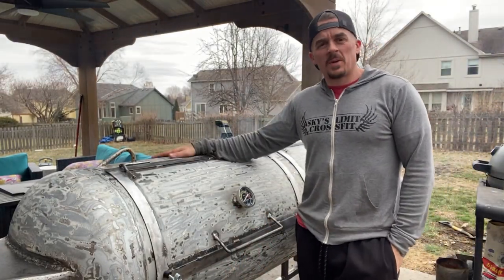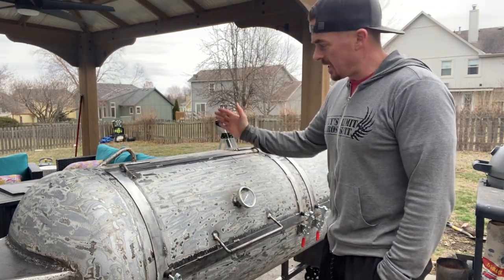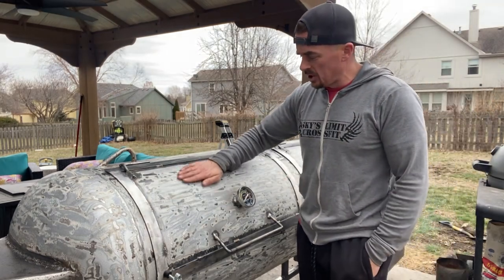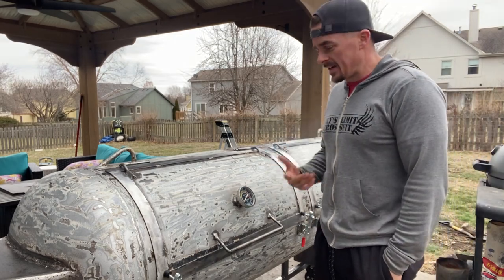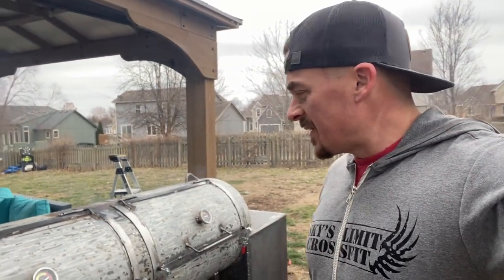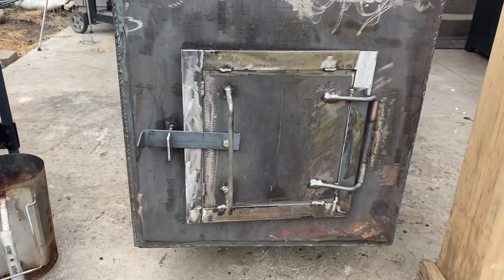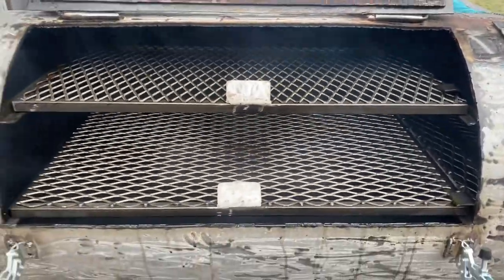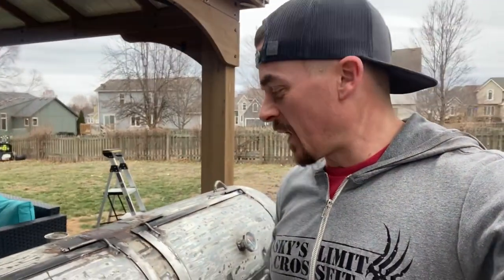DIY Offset Smoker Build Overview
This is my second offset smoker I’ve built now and I’m damn proud of this one!  It’s a beast compared to my old one. That first one though rally got me into cooking and catering over the last year and was great but I definitely need more room now. @kansascitysmoked